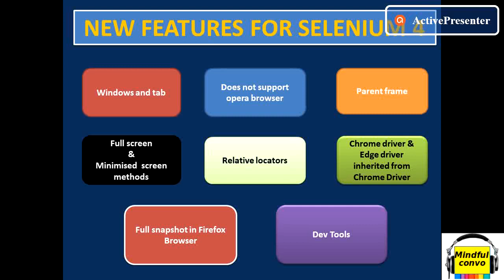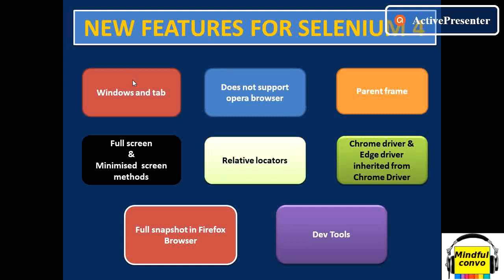Selenium 3 vs Selenium 4 | Features of Selenium 4 | Selenium tutorials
The video explains the selenium 4 features and the difference between selenium 3 and selenium 4